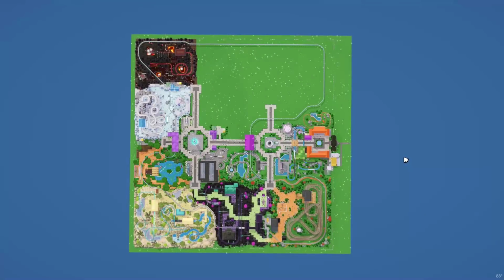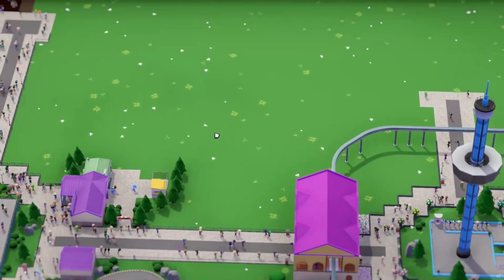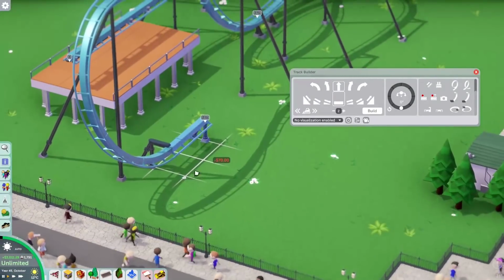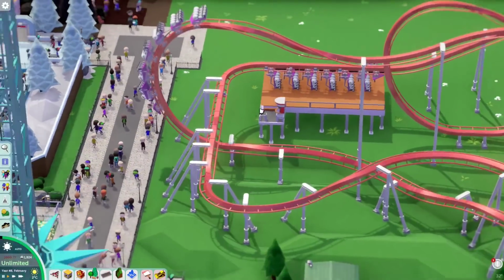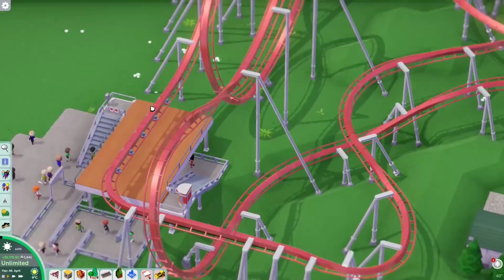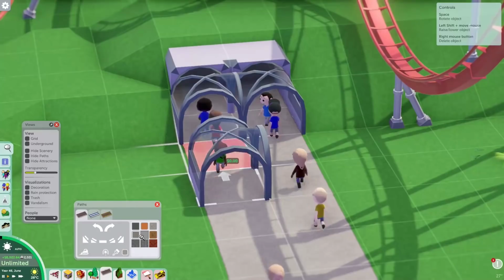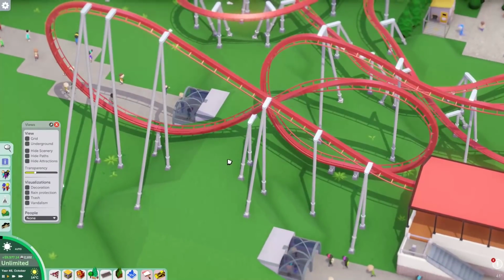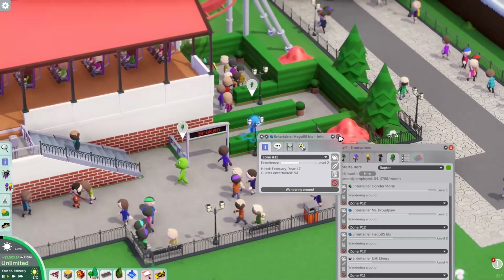Parkitect Sandbox Park Episode 20: Flying Coaster!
Hey everyone! In this episode of my Parkitect Sandbox park I build a flying coaster! I think it turned out quite nice, and of course it has one of those iconic pretzel loops! At the end of the video, we take a ride on the coaster in an epic rollercoaster pov video!